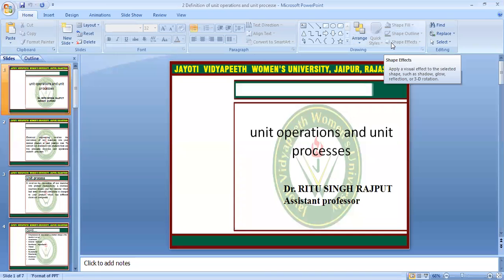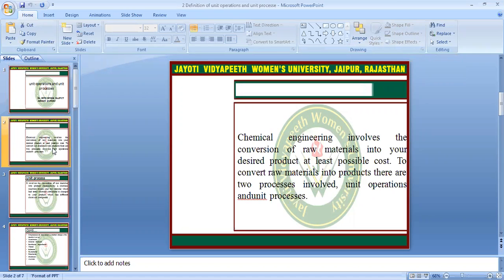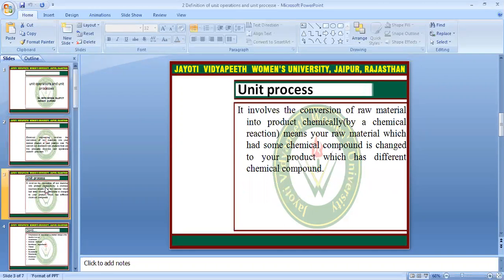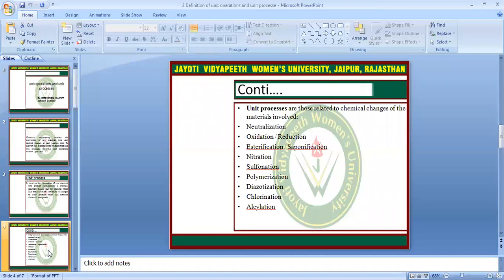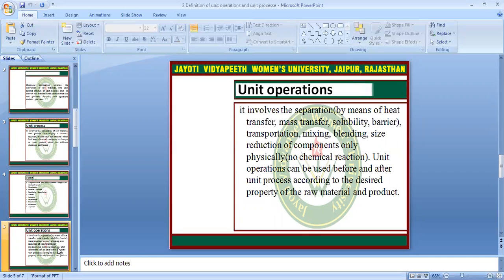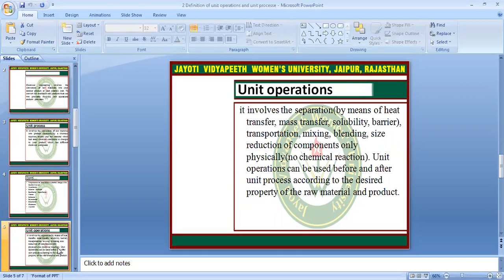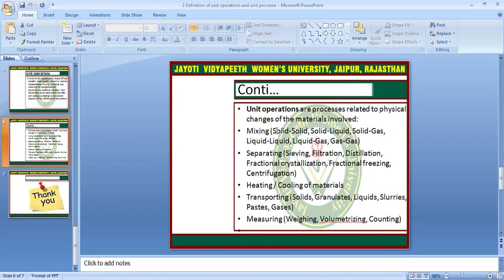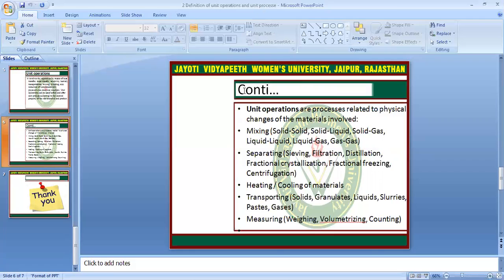JAYOTI VIDYAPEETH -unit operation and unit process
TOPIC- unit operation and unit process

Dr. RITU SINGH RAJPUT
Assistant Professor, Department of Food and Biotechnology
Faculty of Agriculture and Veterinary Science
Jayoti Vidyapeeth Women's University, Jaipur, Rajasthan